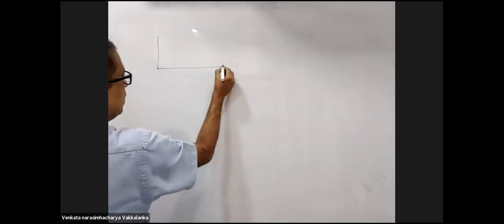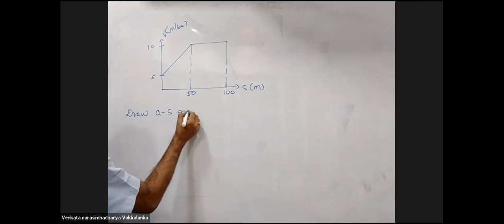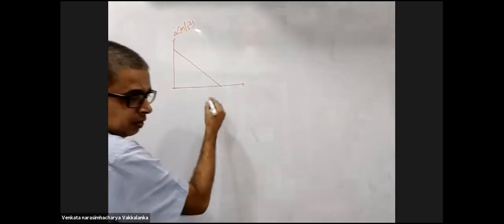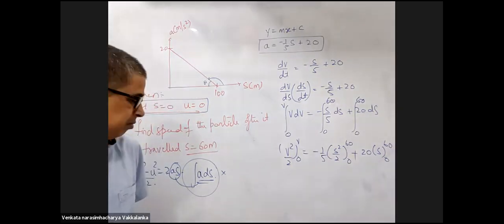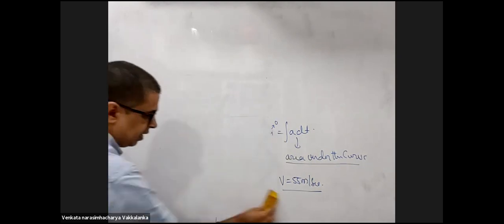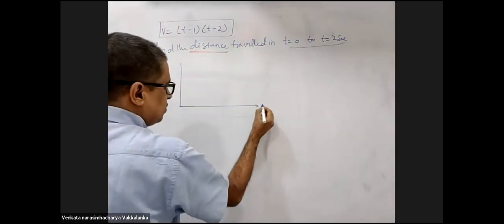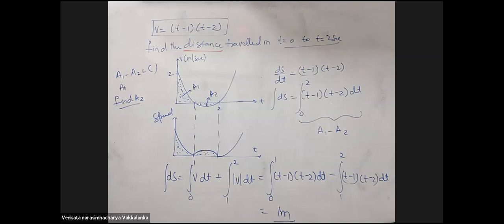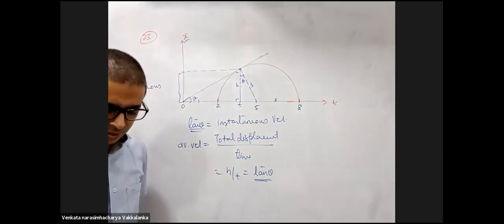kinematics lec 11( graphs)